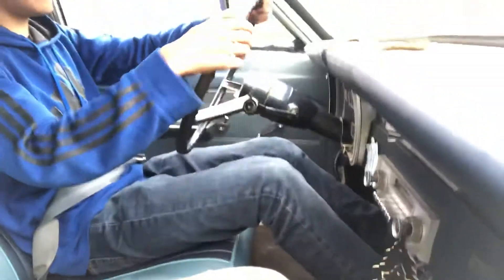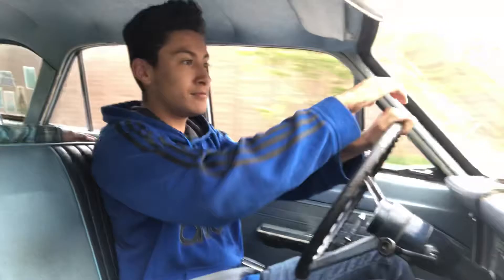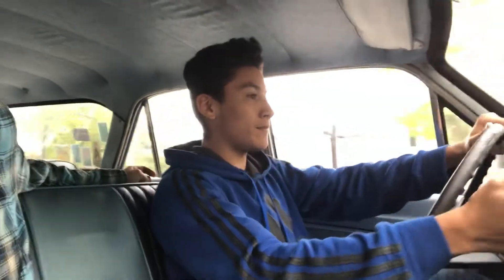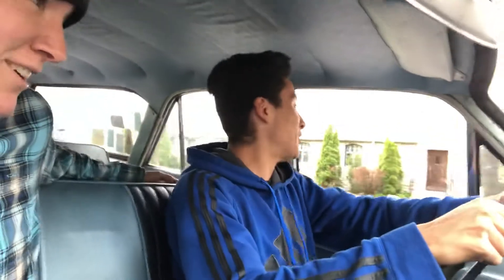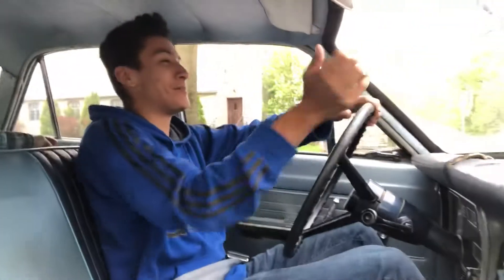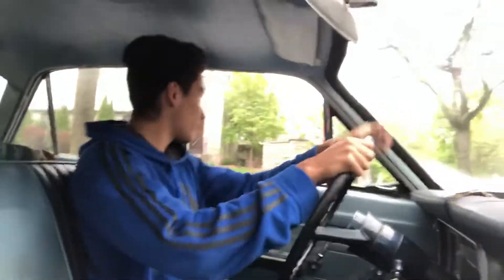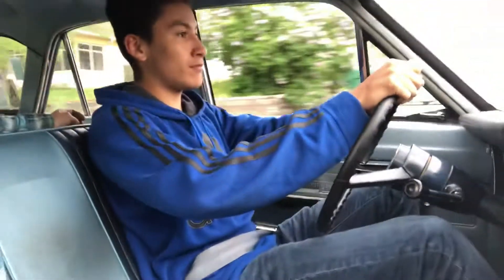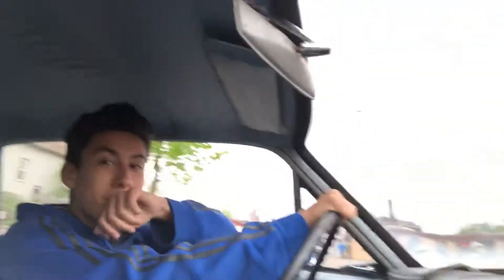16 yr old learning to drive a 3 on the tree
16 yr old new driver chooses to learn how to drive a manual on a 1966 Plymouth Valiant 3 speed on the column.